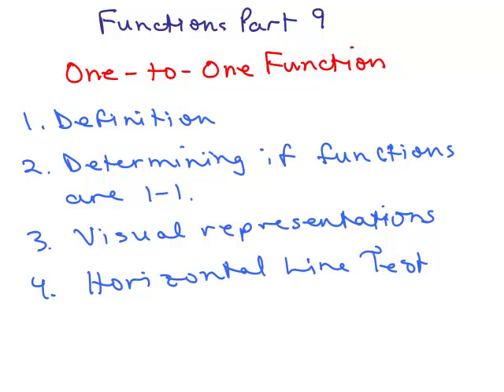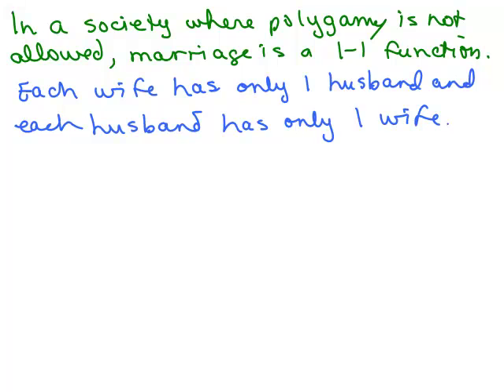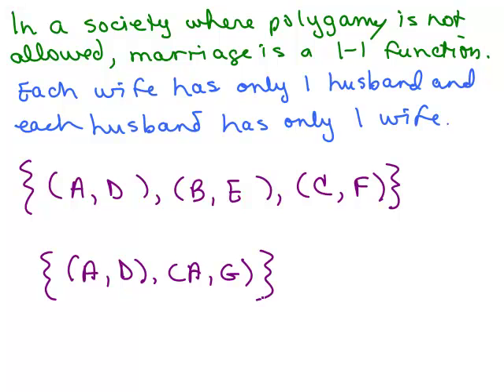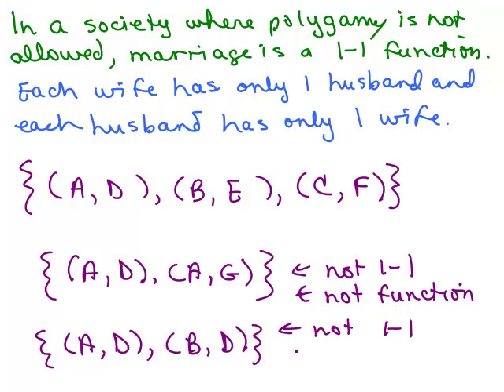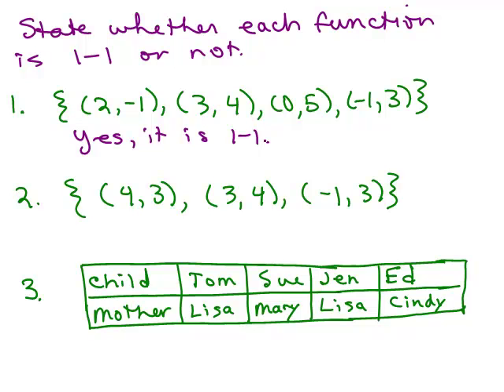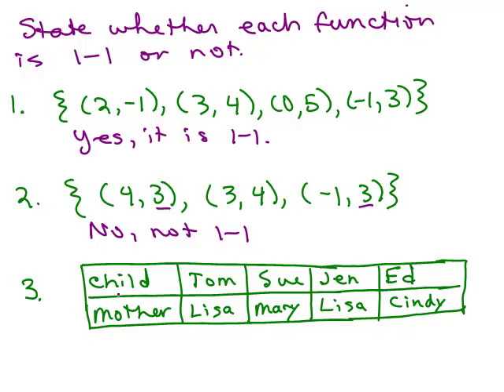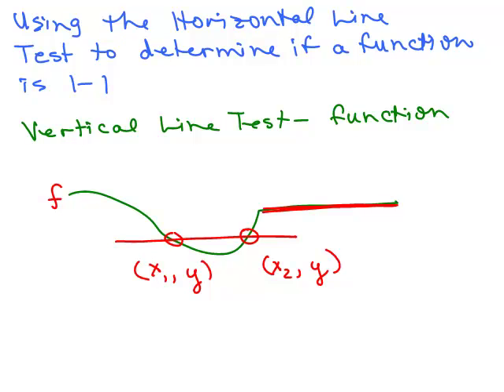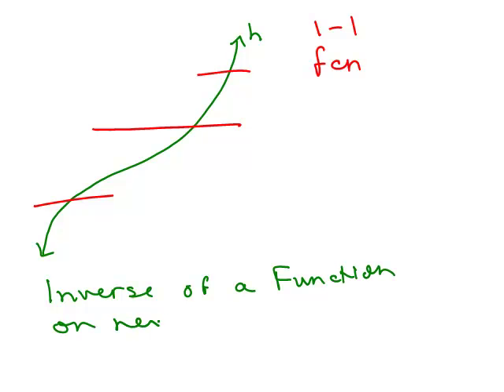Functions 9 - one-to-one Functions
One-to-one Functions Youtube videos by Julie Harland are organized The series on functions begins with the definition of a relation, and then moves on to the definition of a function. Most of the videos are about functions including: function notation, evaluating functions, the algebra of functions, composite functions, one-to-one functions, inverse functions even and odd functions.